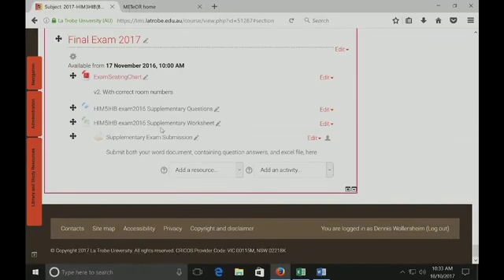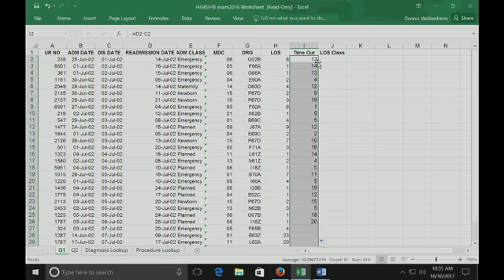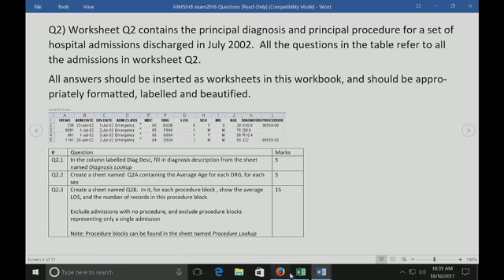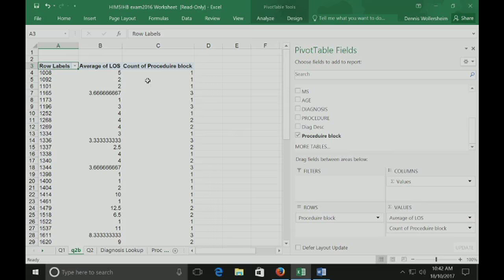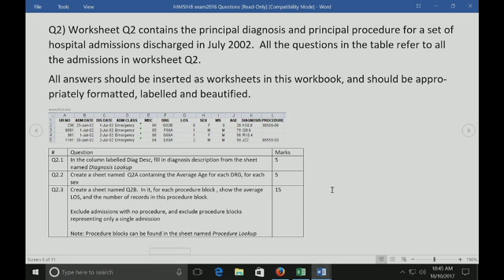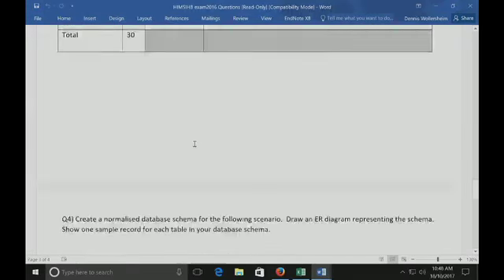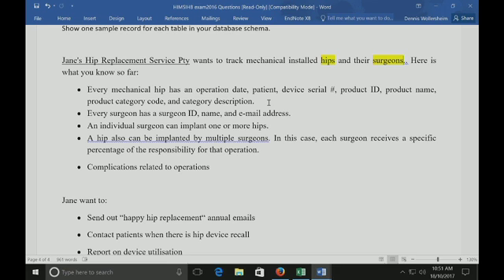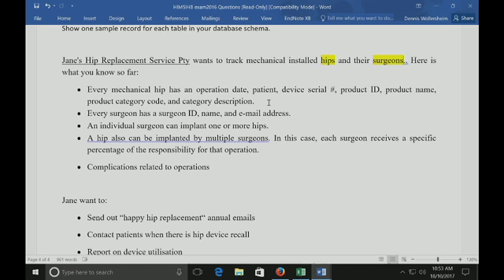Informatics_B_Lecture11_12_Excel_final_exam_runthrough